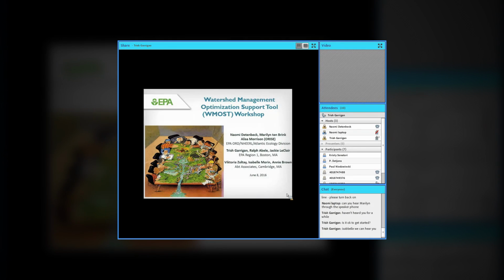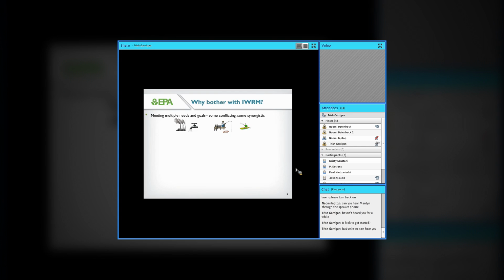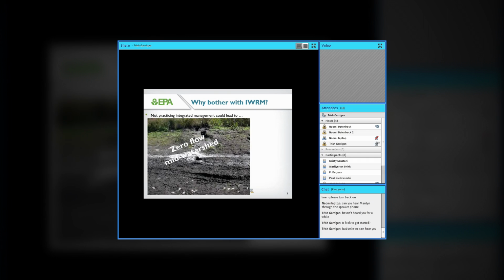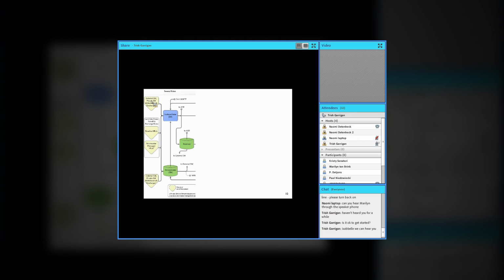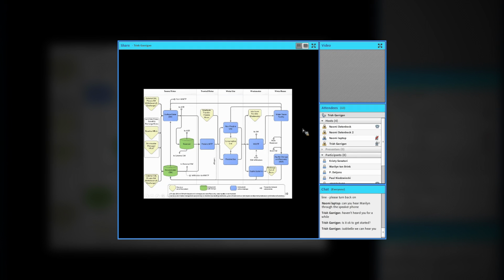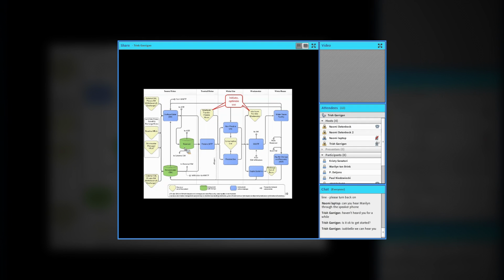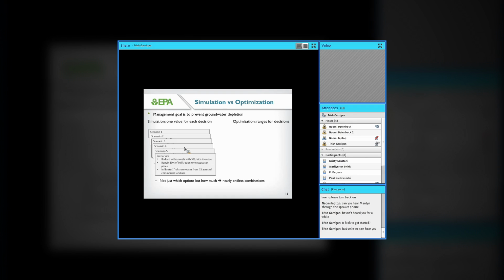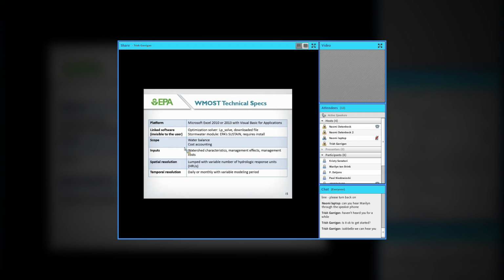Watershed Management Optimization Support Tool (WMOST) Training (1: WMOST Overview)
This is segment 1 in a series of training videos for the EPA’s Watershed Management Optimization Support Tool (WMOST) v2.1, presented in a workshop in June 2016.  Segment 1 includes an introduction to the training materials, a review of integrated water management concepts, and an overview of the WMOST tool.  Hardcopies of the slides will be available at the url below.